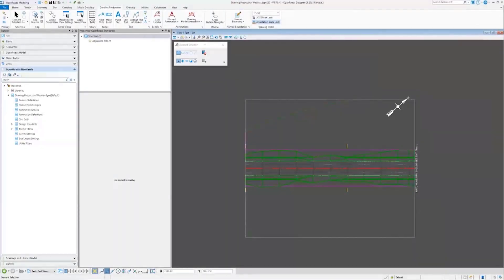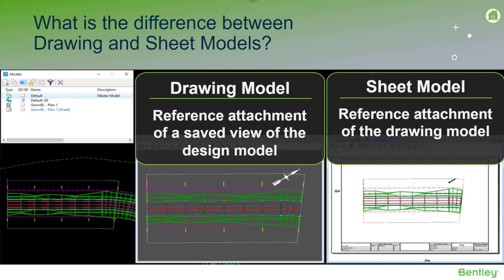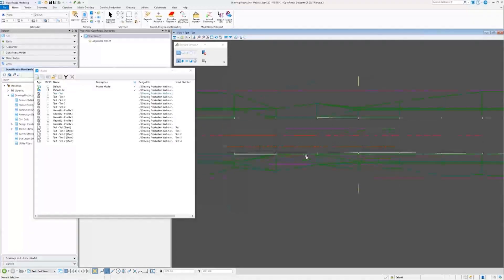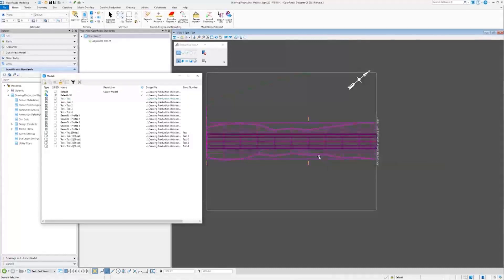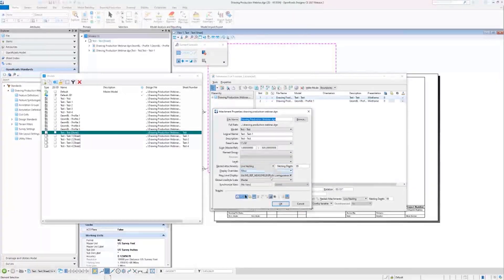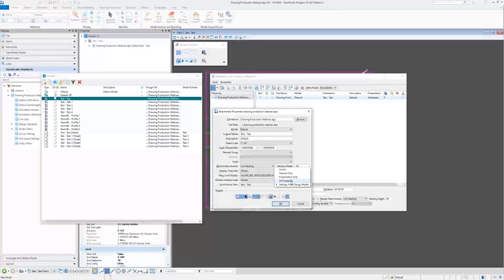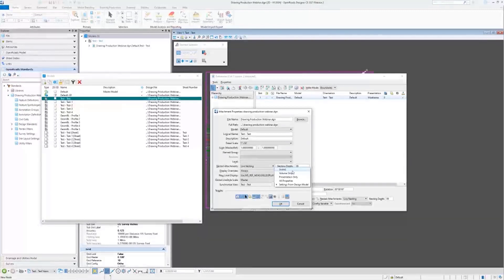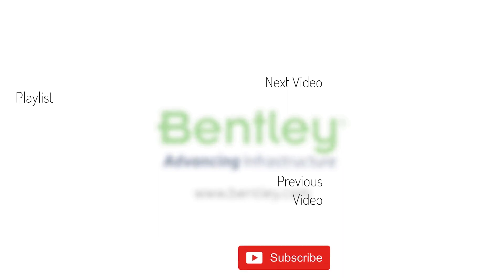Drawing Production FAQ Part 4: Drawing & Sheet Models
What is the difference between a Drawing and a Sheet model? There are 3 types of models…Design, Drawing and Sheet models. A Design model is used for project geometry while Drawing and Sheet models are used for plans production. In this video we talk about the use of Drawing and Sheet models.